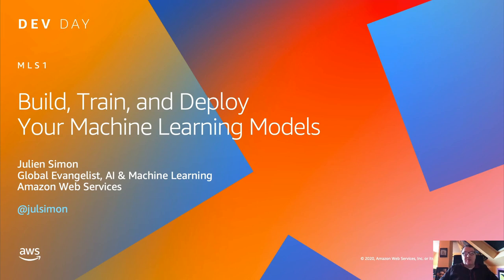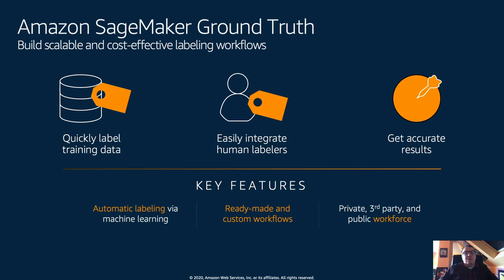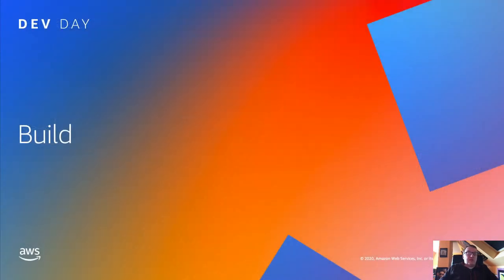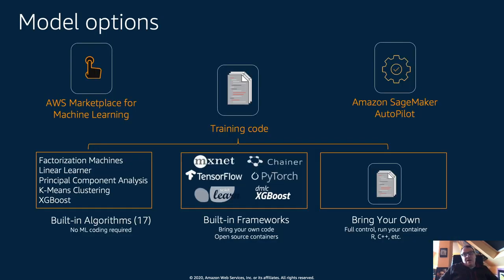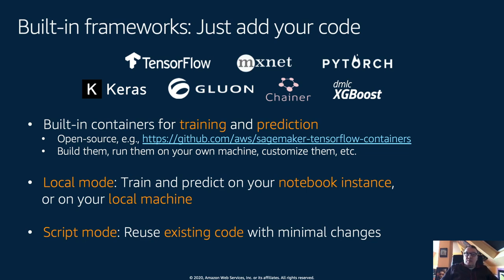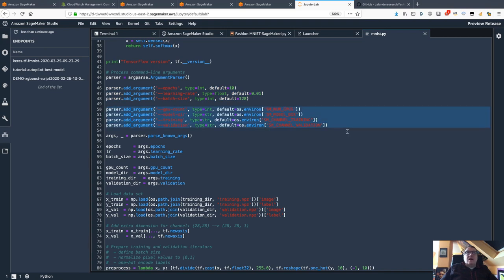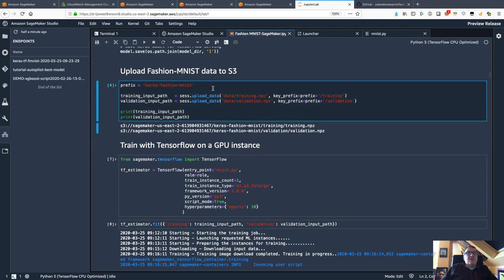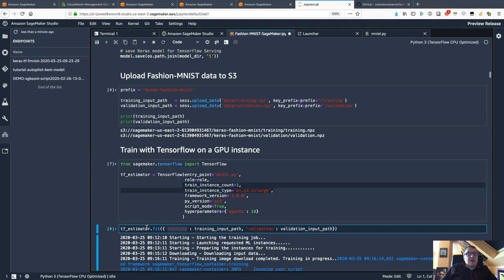AWS DevDays 2020 - Build, Train and Deploy Models with Amazon SageMaker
Traditional machine learning development is a complex, expensive, iterative process made even harder because there are no integrated tools for the entire machine learning workflow. Amazon SageMaker Studio solves this challenge by providing all components in a single, web-based visual interface. You can quickly upload data, create new notebooks, train compare results, and deploy models to production all in one place, making you much more productive. In this session, we will explain how it works including a demo.